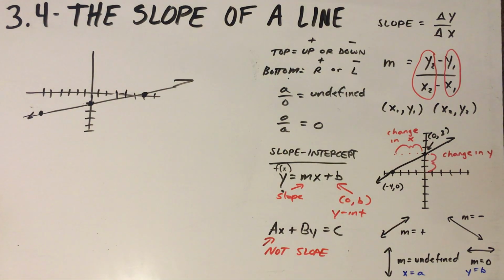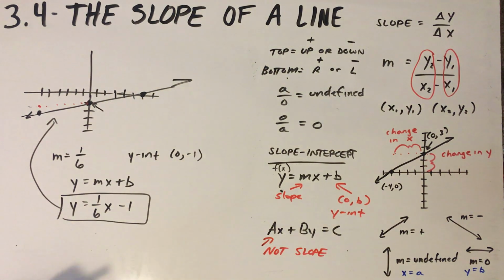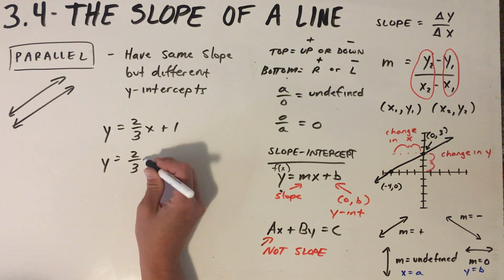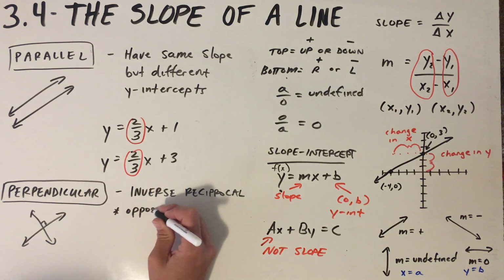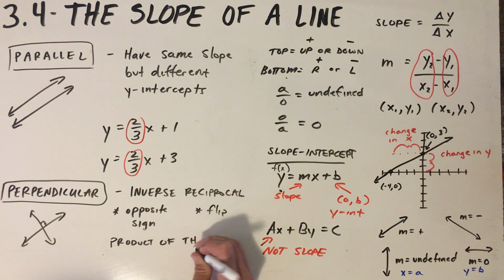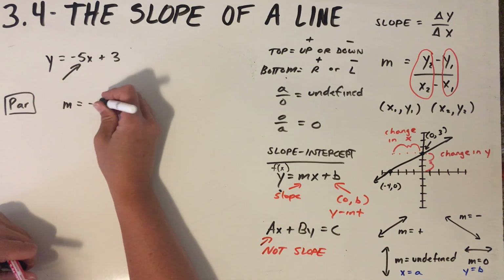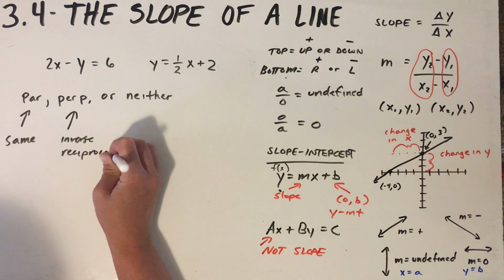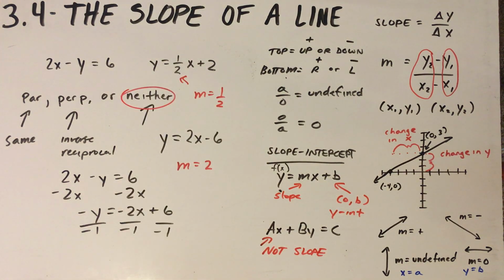3.4 - Slope of a Line (Part 2 of 2)